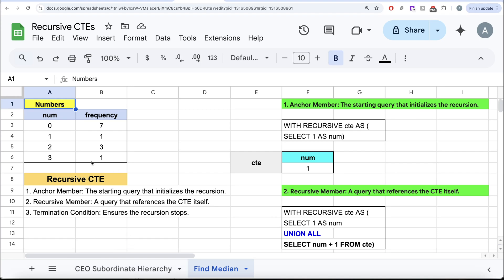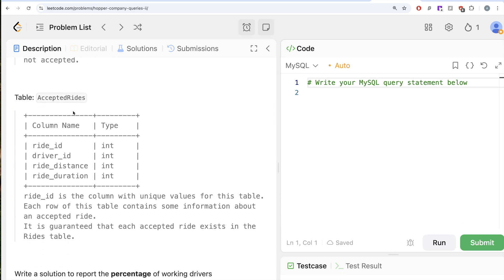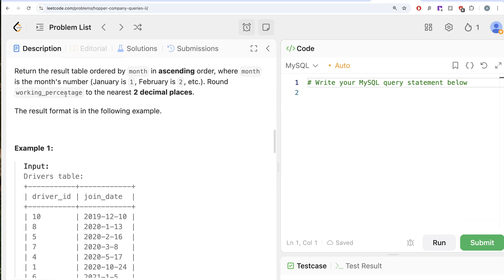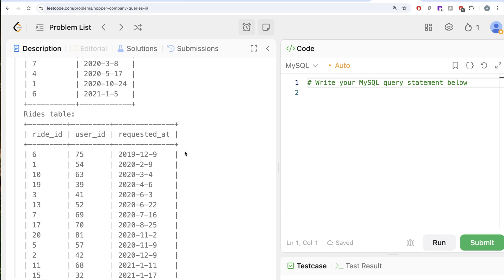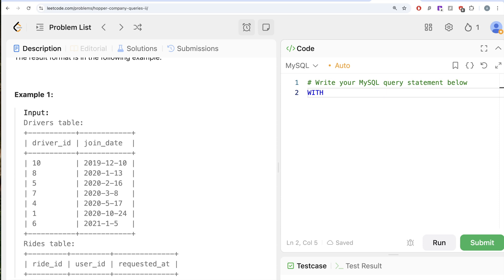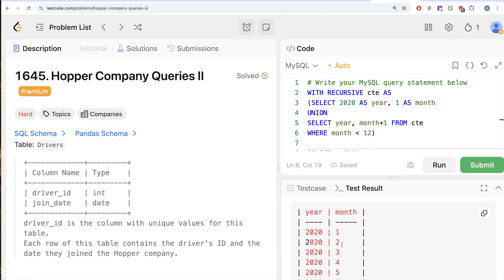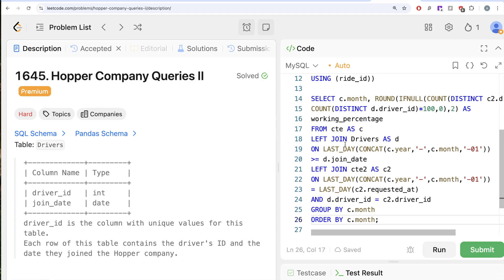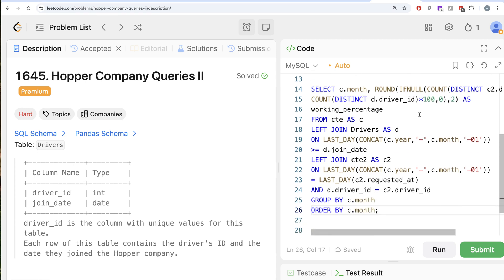Leetcode HARD 1645 - RECURSIVE CTE SQL Explained - Hopper Company Queries 2 | Everyday Data Science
SQL Schema:
Create table If Not Exists Drivers (driver_id int, join_date date)
Create table If Not Exists Rides (ride_id int, user_id int, requested_at date)
Create table If Not Exists AcceptedRides (ride_id int, driver_id int, ride_distance int, ride_duration int)
insert into Rides (ride_id, user_id, requested_at) values ('6', '75', '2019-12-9')
insert into Rides (ride_id, user_id, requested_at) values ('1', '54', '2020-2-9')
insert into Rides (ride_id, user_id, requested_at) values ('10', '63', '2020-3-4')
insert into Rides (ride_id, user_id, requested_at) values ('19', '39', '2020-4-6')
insert into Rides (ride_id, user_id, requested_at) values ('3', '41', '2020-6-3')
insert into Rides (ride_id, user_id, requested_at) values ('13', '52', '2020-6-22')
insert into Rides (ride_id, user_id, requested_at) values ('7', '69', '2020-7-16')
insert into Rides (ride_id, user_id, requested_at) values ('17', '70', '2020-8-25')
insert into Rides (ride_id, user_id, requested_at) values ('20', '81', '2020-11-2')
insert into Rides (ride_id, user_id, requested_at) values ('5', '57', '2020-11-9')
insert into Rides (ride_id, user_id, requested_at) values ('2', '42', '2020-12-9')
insert into Rides (ride_id, user_id, requested_at) values ('11', '68', '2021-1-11')
insert into Rides (ride_id, user_id, requested_at) values ('15', '32', '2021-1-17')
insert into Rides (ride_id, user_id, requested_at) values ('12', '11', '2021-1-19')
insert into Rides (ride_id, user_id, requested_at) values ('14', '18', '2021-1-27')
Truncate table AcceptedRides
insert into AcceptedRides (ride_id, driver_id, ride_distance, ride_duration) values ('10', '10', '63', '38')
insert into AcceptedRides (ride_id, driver_id, ride_distance, ride_duration) values ('13', '10', '73', '96')
insert into AcceptedRides (ride_id, driver_id, ride_distance, ride_duration) values ('7', '8', '100', '28')
insert into AcceptedRides (ride_id, driver_id, ride_distance, ride_duration) values ('17', '7', '119', '68')
insert into AcceptedRides (ride_id, driver_id, ride_distance, ride_duration) values ('20', '1', '121', '92')
insert into AcceptedRides (ride_id, driver_id, ride_distance, ride_duration) values ('5', '7', '42', '101')
insert into AcceptedRides (ride_id, driver_id, ride_distance, ride_duration) values ('2', '4', '6', '38')
insert into AcceptedRides (ride_id, driver_id, ride_distance, ride_duration) values ('11', '8', '37', '43')
insert into AcceptedRides (ride_id, driver_id, ride_distance, ride_duration) values ('15', '8', '108', '82')
insert into AcceptedRides (ride_id, driver_id, ride_distance, ride_duration) values ('12', '8', '38', '34')
insert into AcceptedRides (ride_id, driver_id, ride_distance, ride_duration) values ('14', '1', '90', '74')

Pandas Schema:
data = [[10, '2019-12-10'], [8, '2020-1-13'], [5, '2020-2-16'], [7, '2020-3-8'], [4, '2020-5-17'], [1, '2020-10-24'], [6, '2021-1-5']]
drivers = pd.DataFrame(data, columns=['driver_id', 'join_date']).astype({'driver_id':'Int64', 'join_date':'datetime64[ns]'})
rides = pd.DataFrame(data, columns=['ride_id', 'user_id', 'requested_at']).astype({'ride_id':'Int64', 'user_id':'Int64', 'requested_at':'datetime64[ns]'})
accepted_rides = pd.DataFrame(data, columns=['ride_id', 'driver_id', 'ride_distance', 'ride_duration']).astype({'ride_id':'Int64', 'driver_id':'Int64', 'ride_distance':'Int64', 'ride_duration':'Int64'})